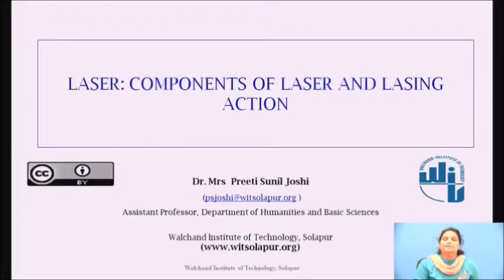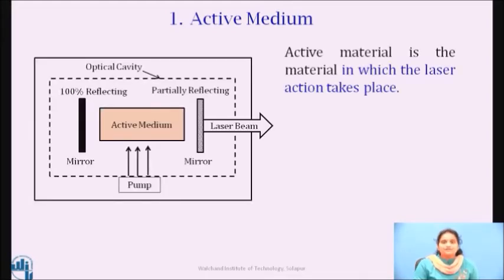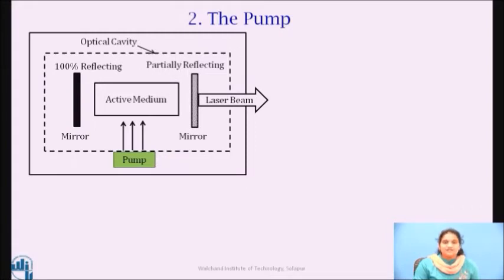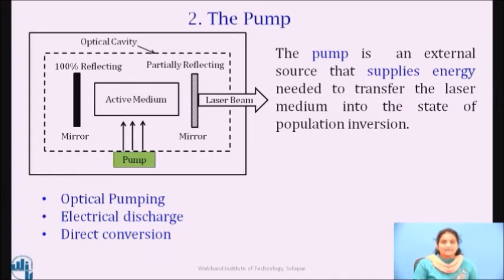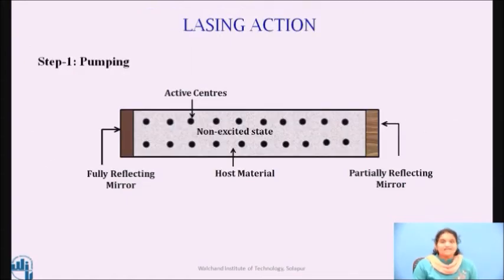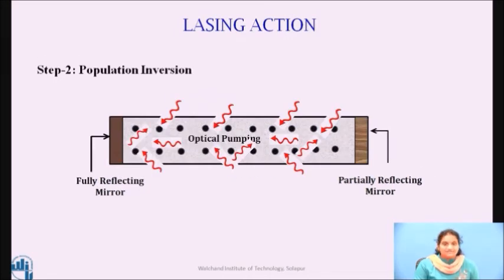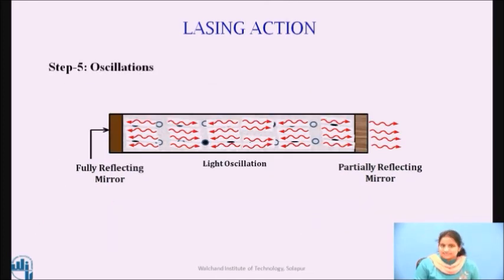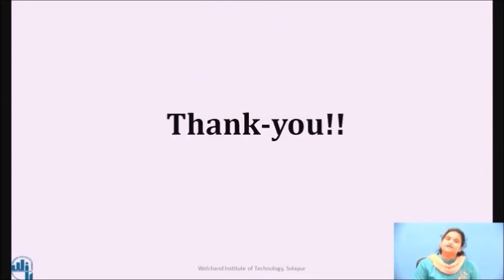Components of Laser & Lasing Action